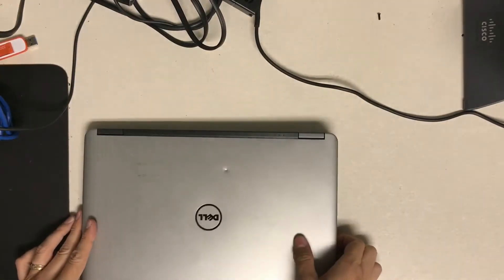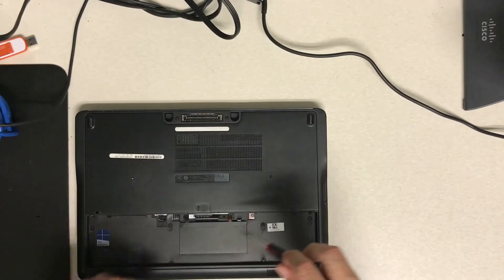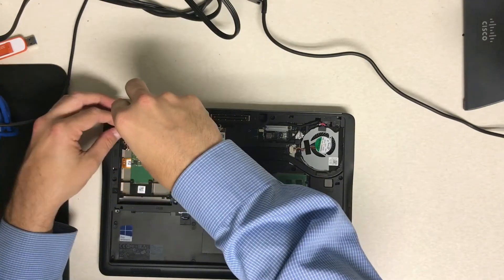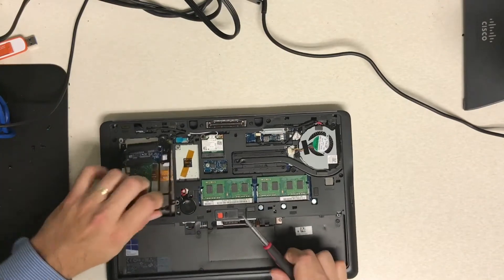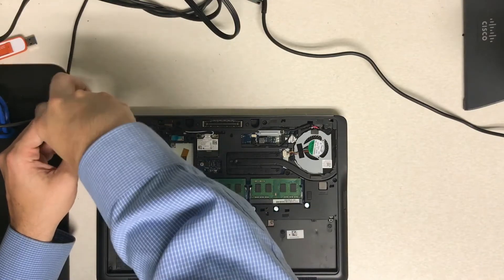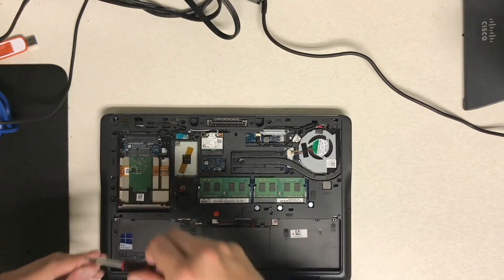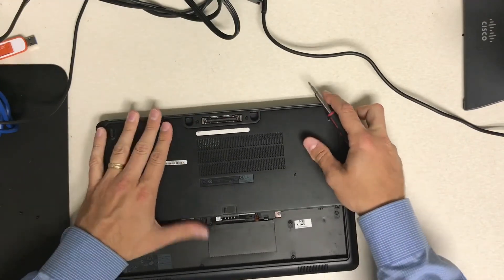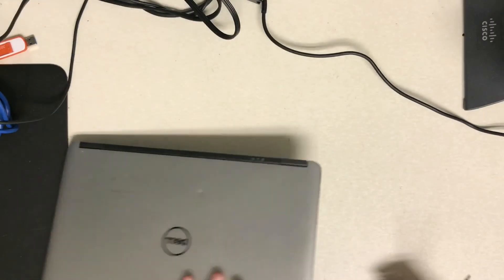Dell Latitude E7440 Hard Drive Swap How To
Brief tutorial on how to swap out the hard drive on a Dell Latitude E7440.